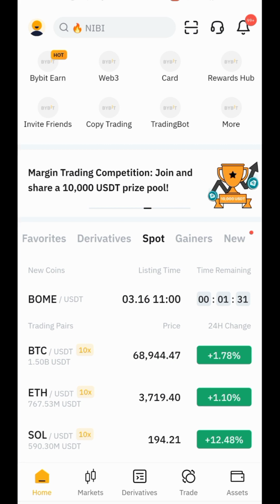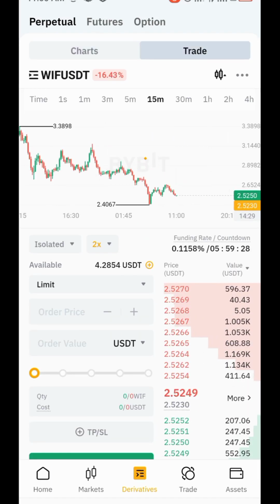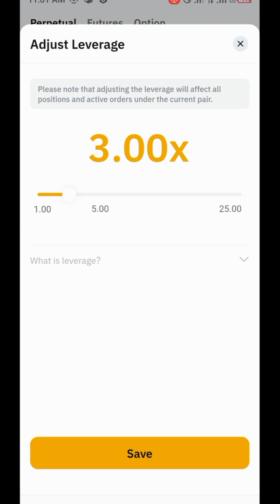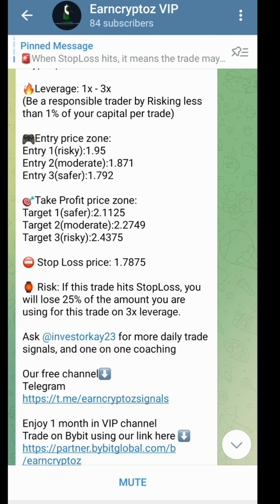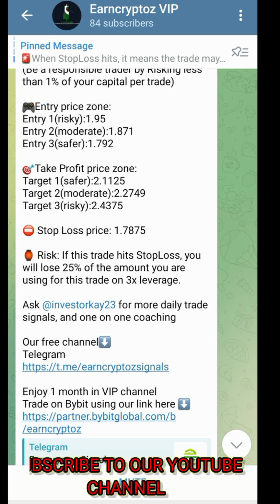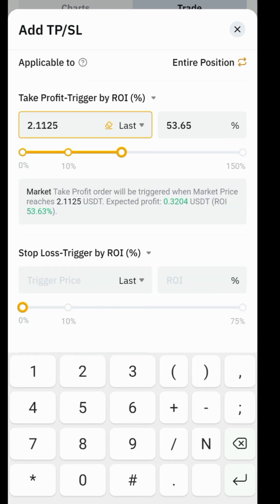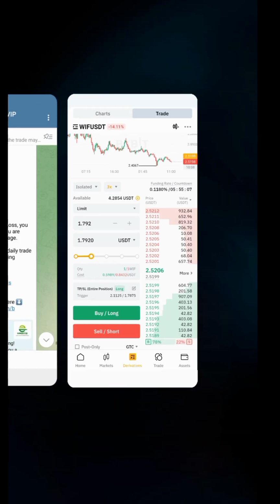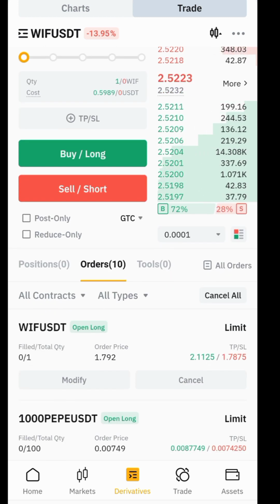Hello how do beginners get started with futures trading?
WELCOME New Crypto TRADERS

Then, Follow these video guides.

VIDEO 1❤️

VIDEO 2❤️

VIDEO 3❤️

VIDEO 4❤️

VIDEO 5❤️

VIDEO 6❤️

VIDEO 7❤️

VIDEO 8❤️

VIDEO 9❤️

VIDEO 10❤️

VIDEO 11❤️

VIDEO 12❤️

VIDEO 13❤️

Congratulations!!! 🚀🚀